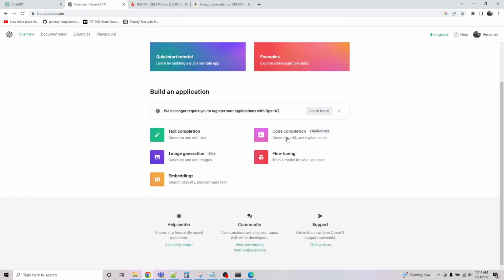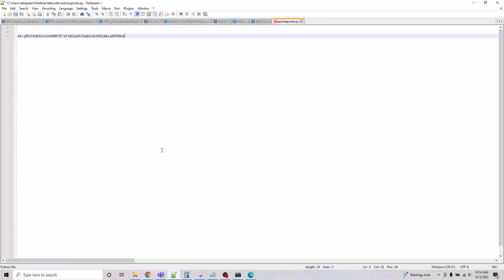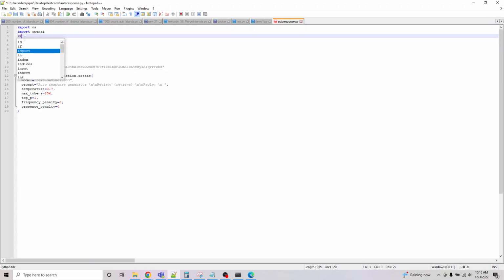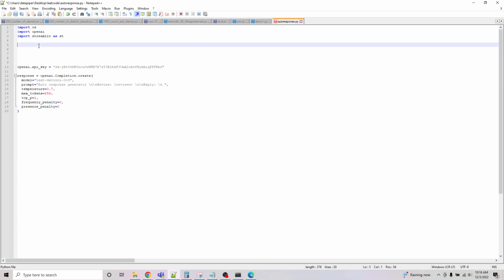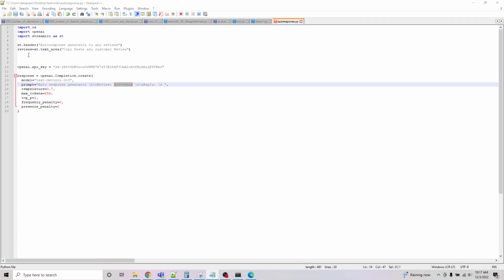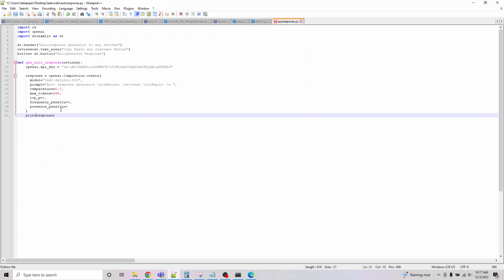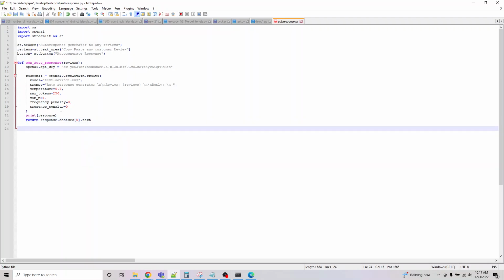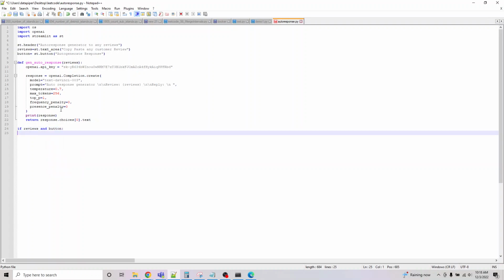OpenAI's ChatGPT Streamlit Series Part 3: Building auto reponse generator any customer review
Step1: Create openai API

Step2: open Open API playground

Step3 : We covered how to generate response in playground and get code to be used for integrating openapi gpt3 in our program

Step4: streamlit components to accept review and print review

Step5 : Check the code here and try it out